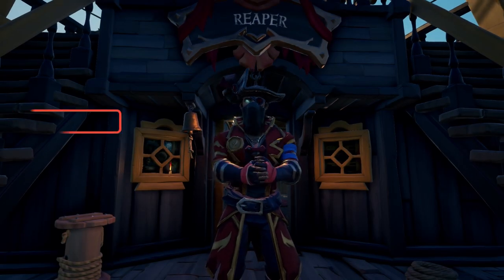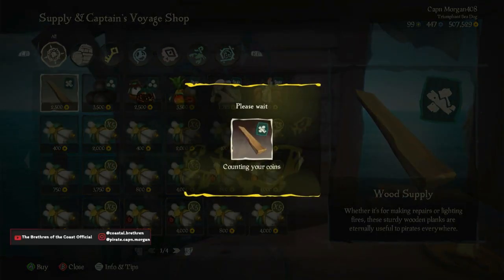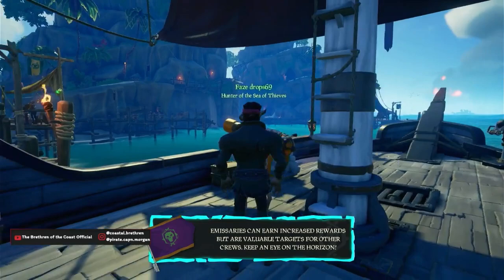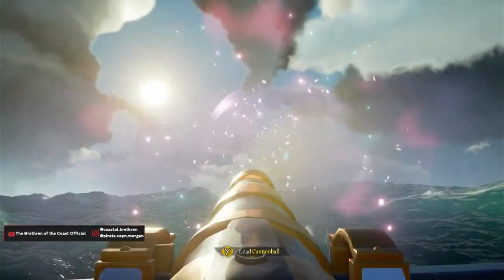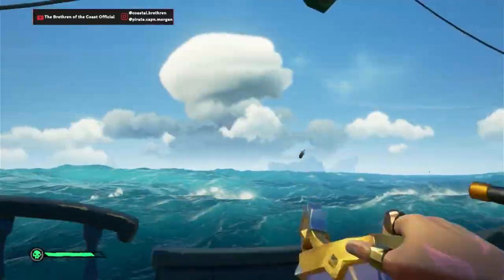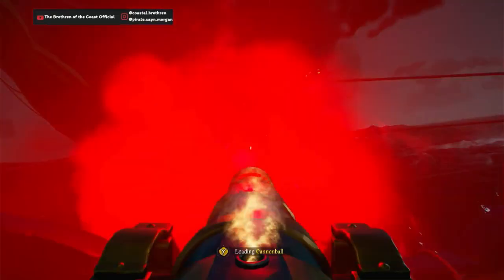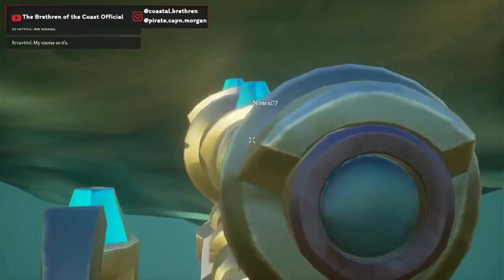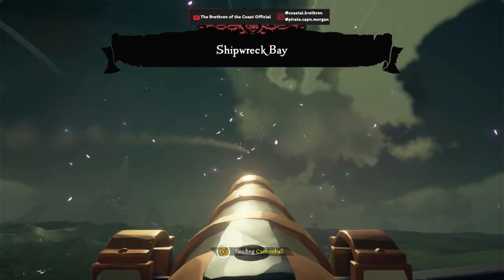Brethren Guides: How to win more battles in Hourglass